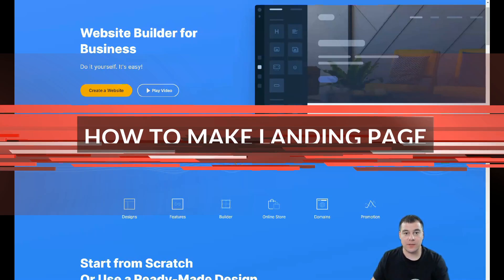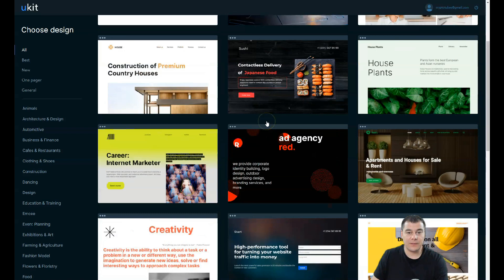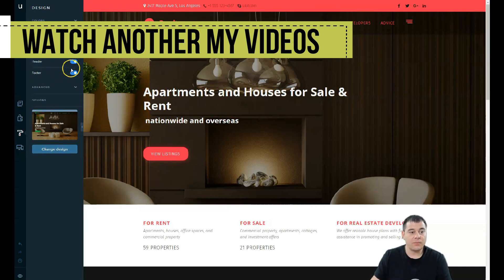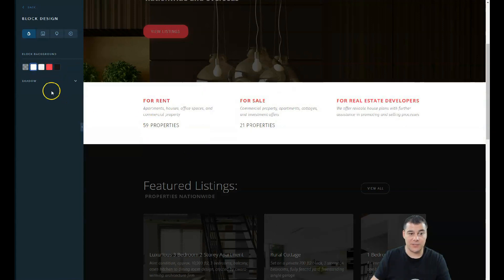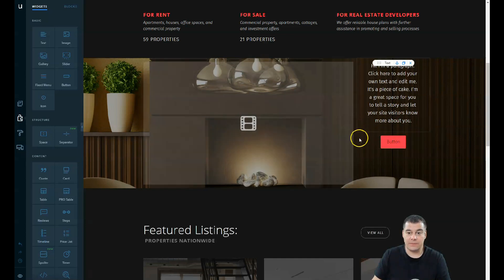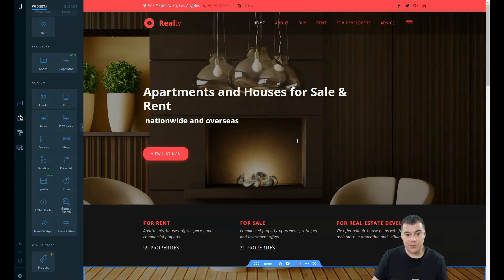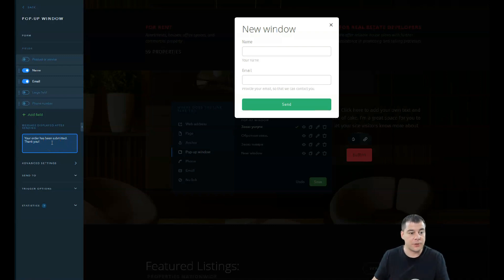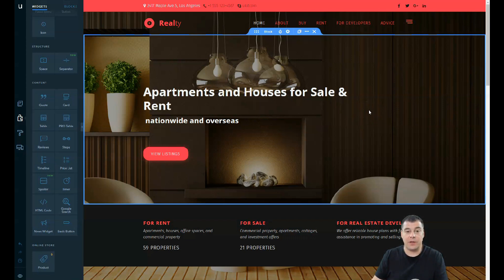Best Landing Page Builder 🔥 How to Multiply Your Money in 2022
Want to use the Ukit landing page builder you just created to get your first subscribers FAST ? Join to our channel now!